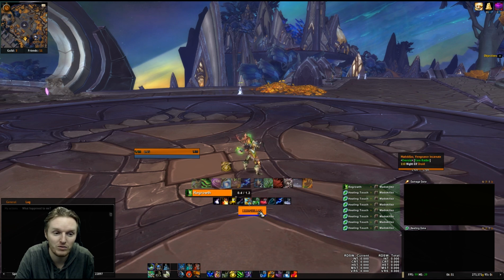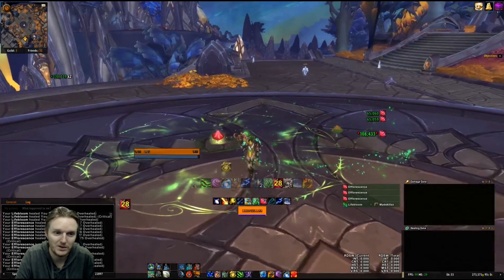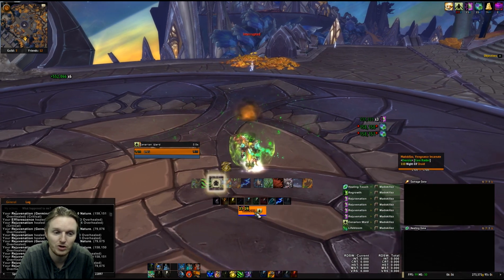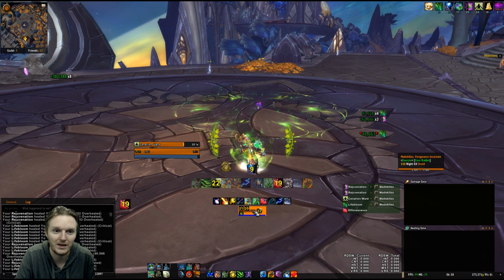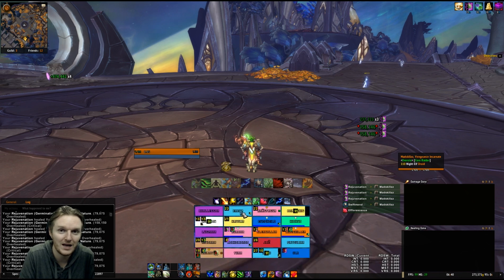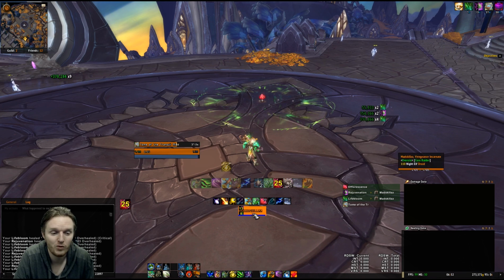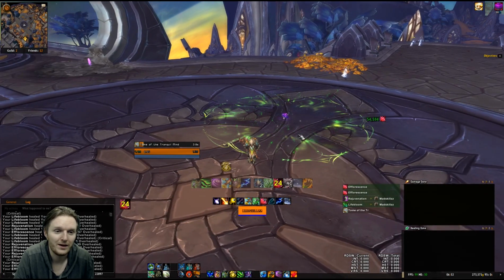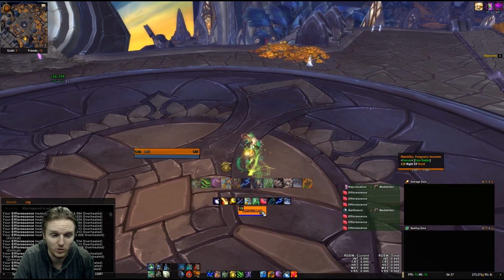7.3 & 7.3.2 RESTO DRUID GAMEPLAY GUIDE: How Do I Heal with Tier 19 & Tier 20!?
Patch 7.3 & 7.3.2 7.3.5 Argus restoration (resto) druid healing gameplay guide. This is a comprehensive guide which includes everything that you need to know before healing as resto druid. This guide is aimed at beginner healers who are looking into restoration druid playstyle.

This video covers the basic "rotation", spell priority, spell uptimes and best situations for rejuvenation and wild growth usage! It also covers the different healing gameplay associated with tier 19 and tier 20.

Patch 7.3 Shadows of Argus: World of Warcraft Legion expansion.